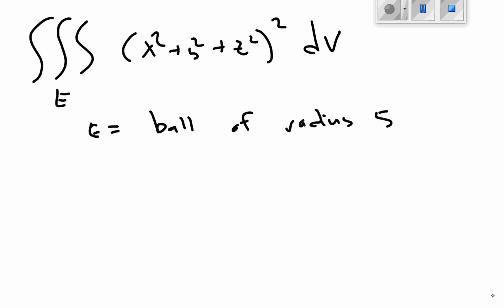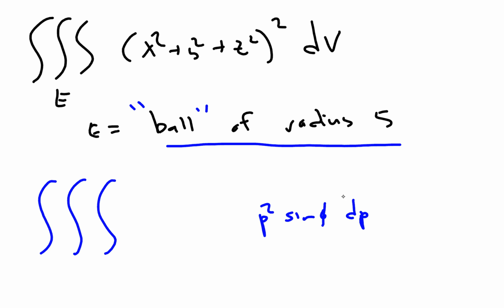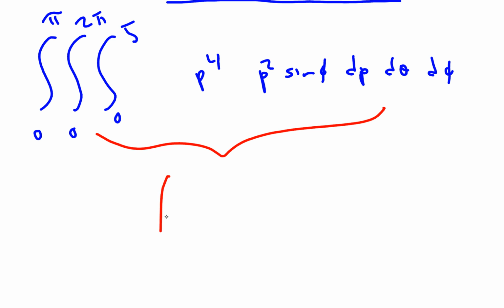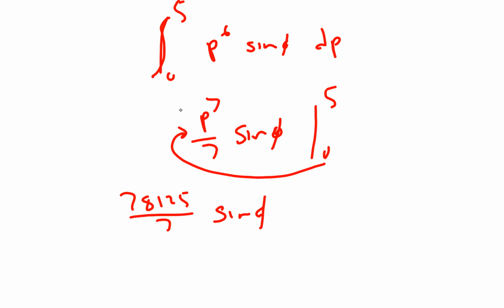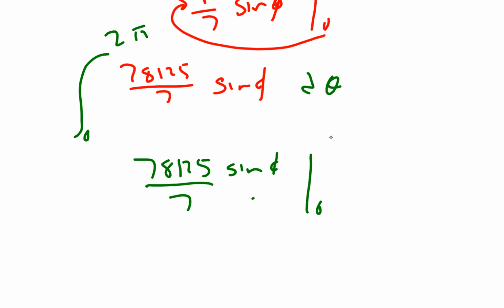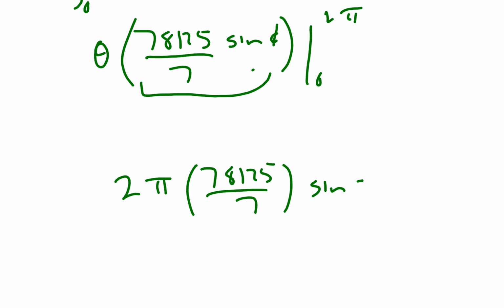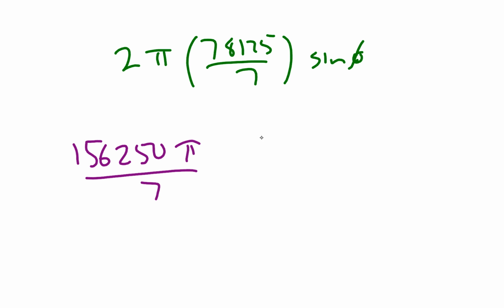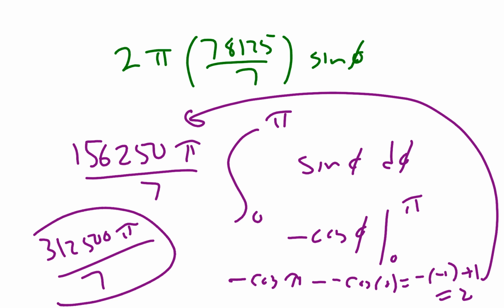Triple Integral in Spherical Coordinates Practice Problem #1